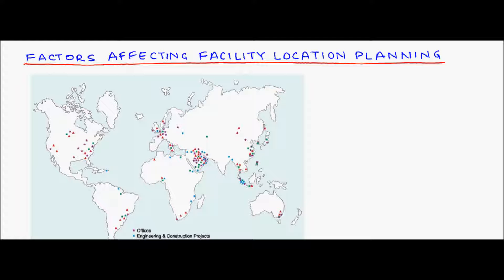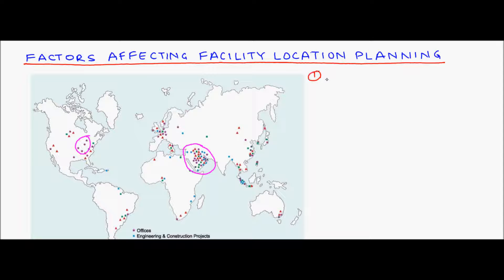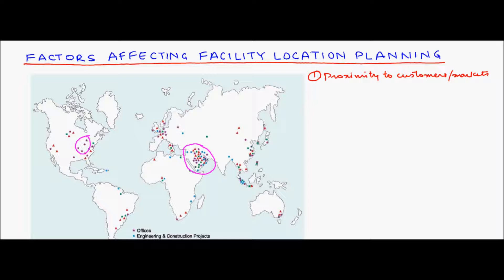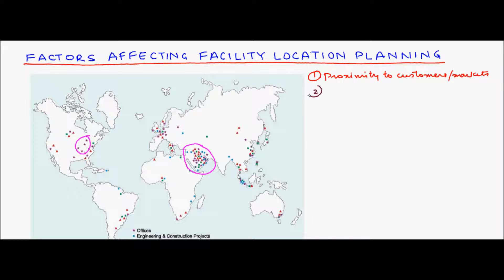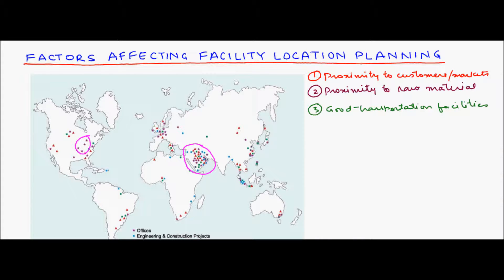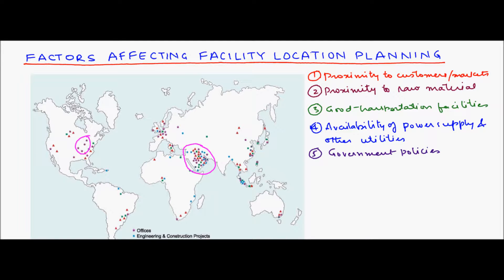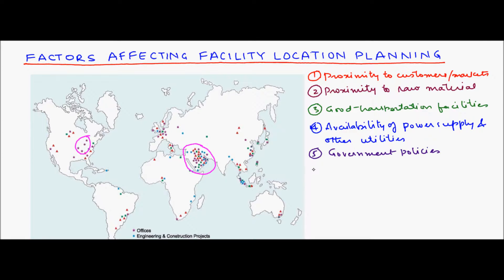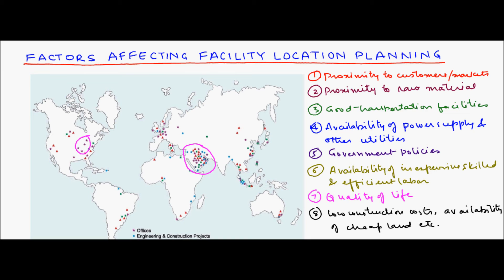Facility location planning - Factors affecting facility location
In this video, you will learn about the factors to be considered before deciding on a facility location.